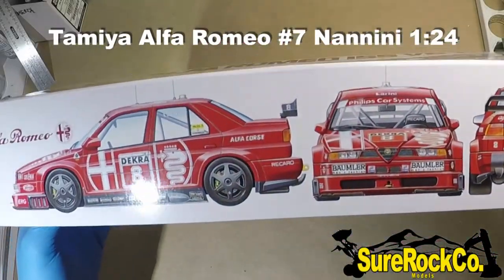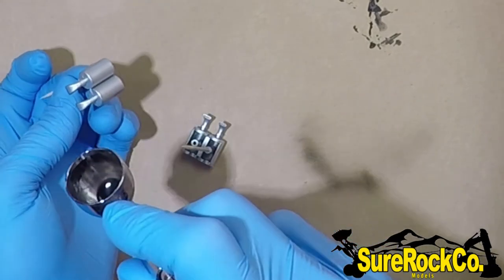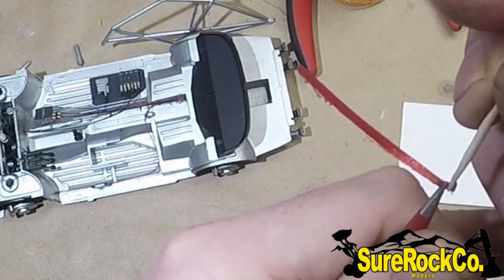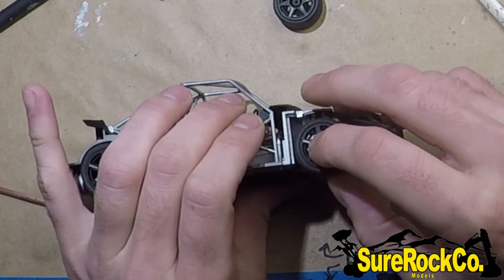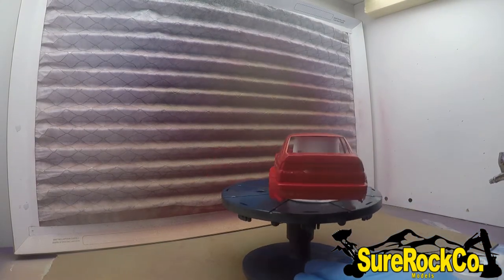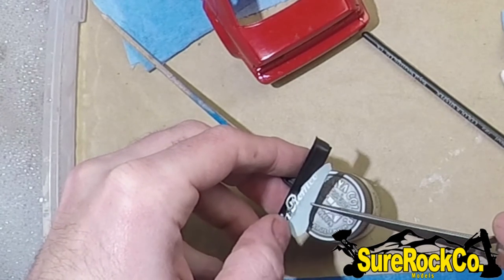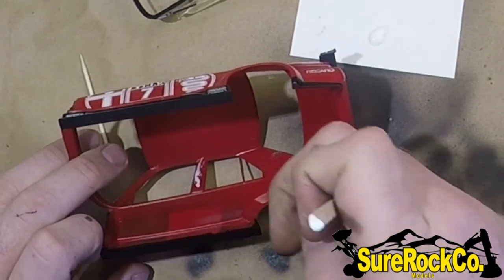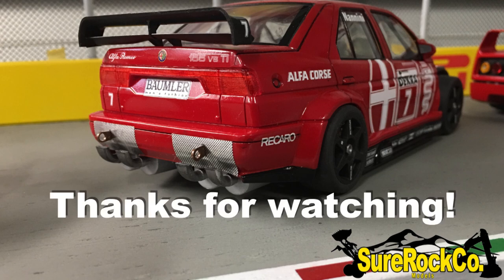Build Alfa Romeo Nannini Scale Model kit Tamiya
Building pretty much step by step and painting with no primer. TOURING CAR